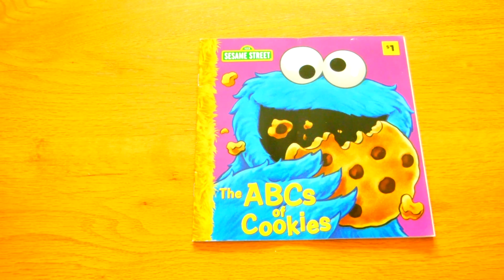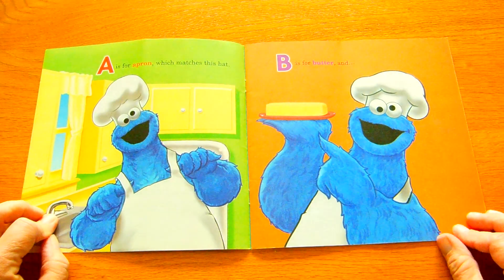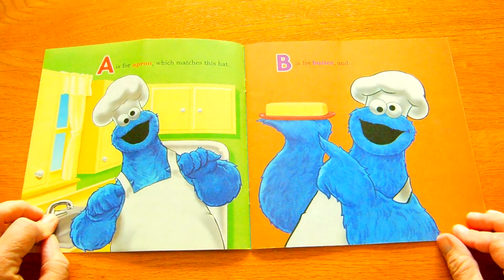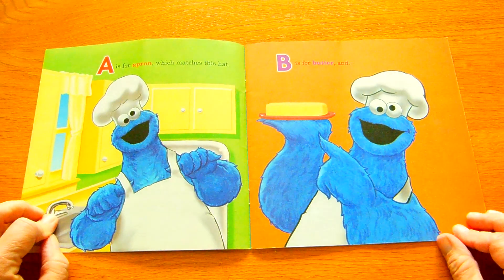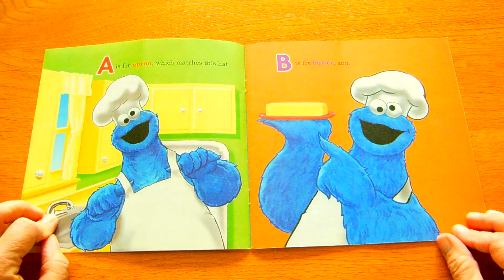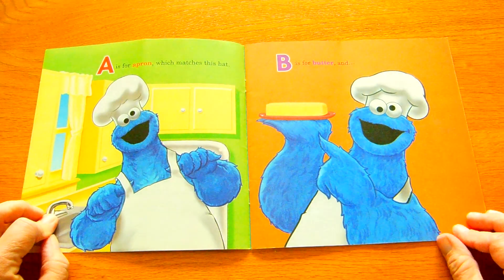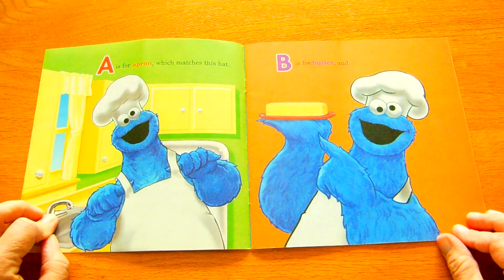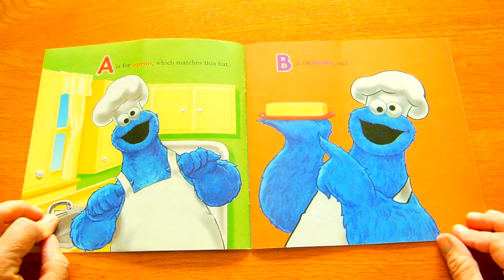The ABCs of Cookies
Miss Pam reads, "The ABCs of Cookies," a sesamestreet book. By P.J. Shaw. Illustrated by Tom Leigh.